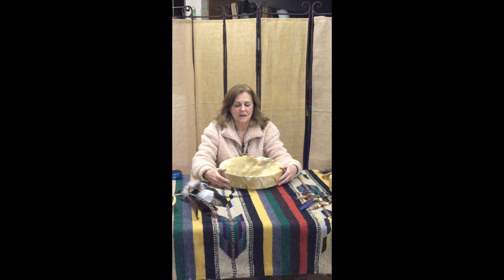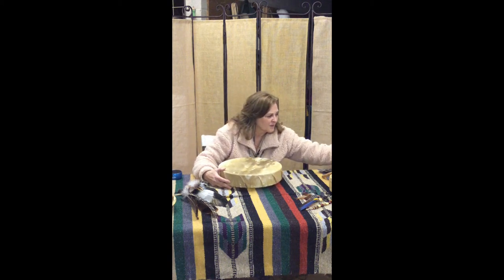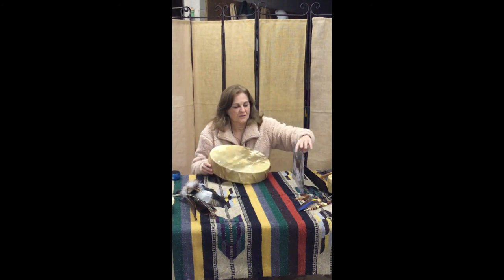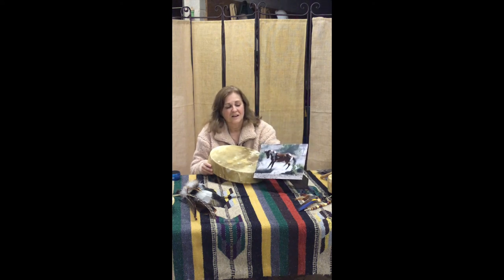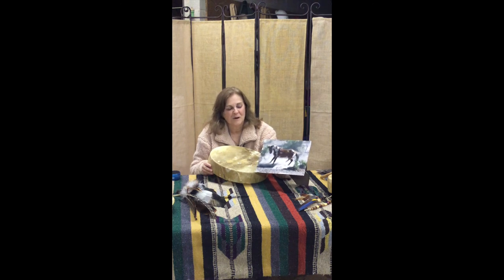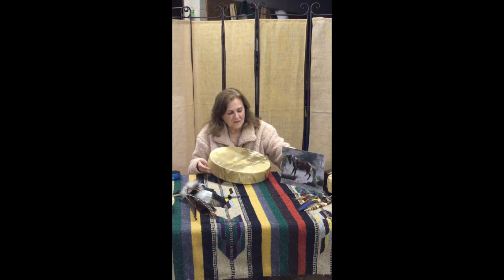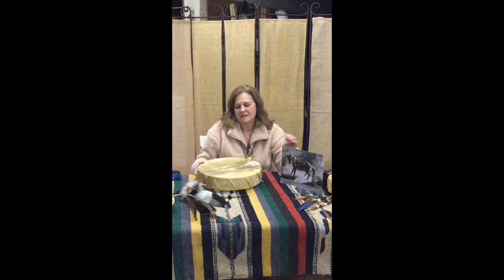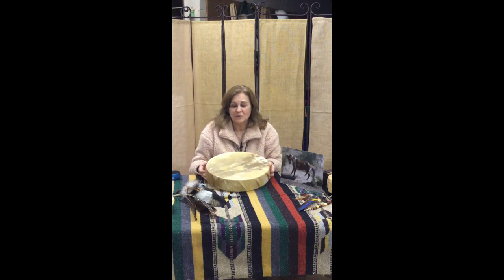Spirit of Van Gogh Drum Being Donated to Wild Horse Warriors for Sand Wash Basin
The Spirit of Van Gogh Drum is being donated to the Wild Horse Warriors for Sand Wash Basin’s fund raiser to help build the Van Gogh Legacy Fence on Hwy 318. Passion for this project was intensified after Van Gogh, son of the famous Picasso, was tragically killed on that Hwy in October, 2020. This drum and donation is to honor his life and spirit.

This 14 inch goat hide drum was lovingly hand crafted by Mary Ellen Connett, Ceremonial Drum Artist of Fierce Feminine Fire and Director of EquiHeart (therapeutic equine encounters.) The inscription inside the drum reads, "Spirit of Van Gogh, Protecting Sand Wash Basin Mustangs for Eternity." Mary Ellen took the photo of Van Gogh and Jill Christensen LeCraw Joines painted him on the drum. The materials used in the painting do not affect the quality of sound.

This original, one of a kind, hand-crafted and hand-painted work of art will not be recreated. Whoever wins it at auction will own the only one like it in the world.

In the practice of drumming for healing and wellness, an animal hide drum is a living being that the carrier develops a relationship with over time. In addition to its spiritual significance, honoring Van Gogh, and it being a unique objet d'art, this drum is a musical instrument with a beautiful, rich sound.

The drum comes with a handmade beater, a braid of horsehair from the EquiHeart horses and a padded drum case.

You can learn more about Mary Ellen's Ceremonial Drum Making Workshops

And, you can watch the 14-minute video of the entire process of making this drum